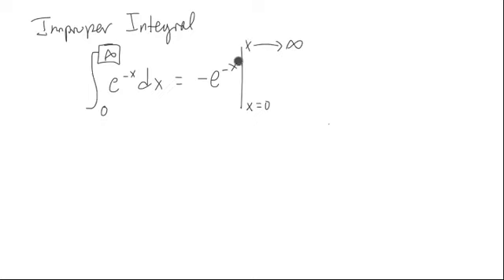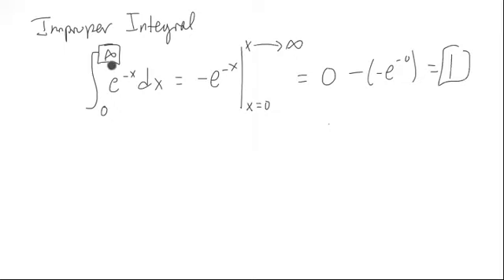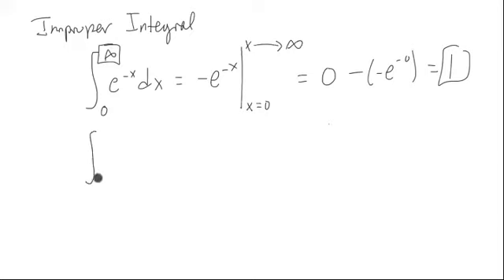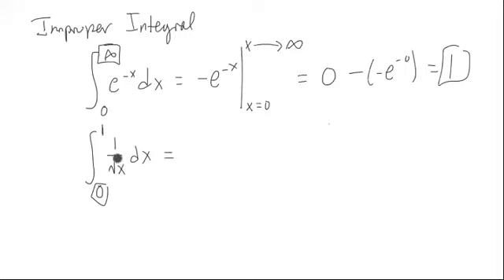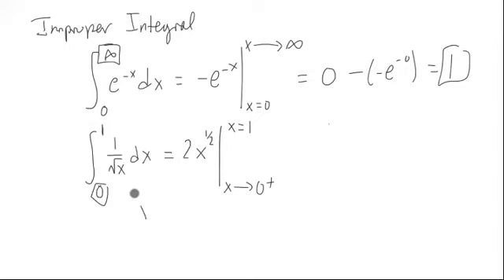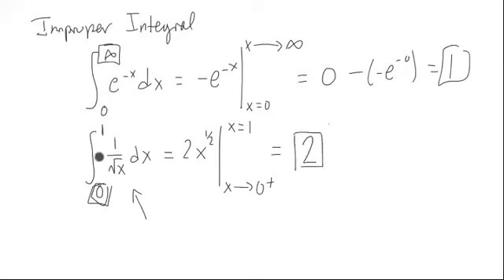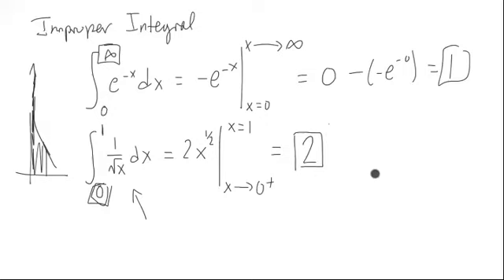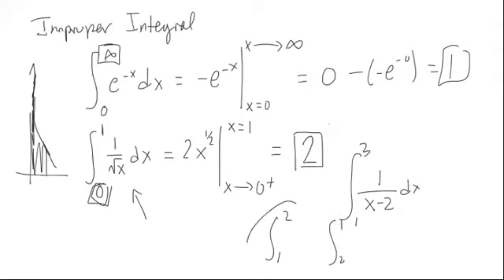Introduction to Improper Integrals